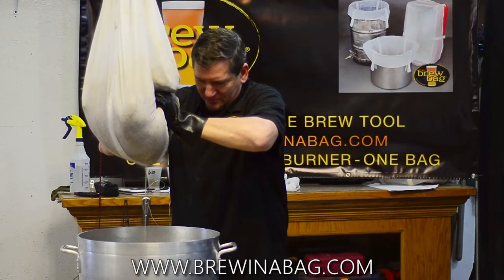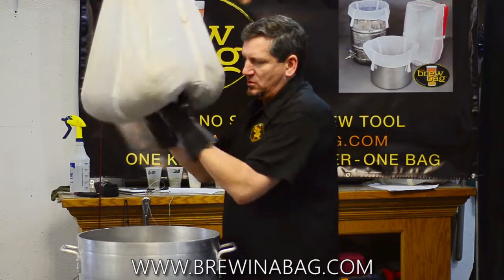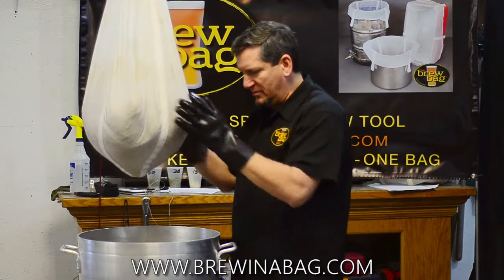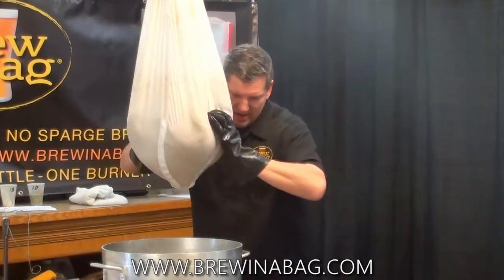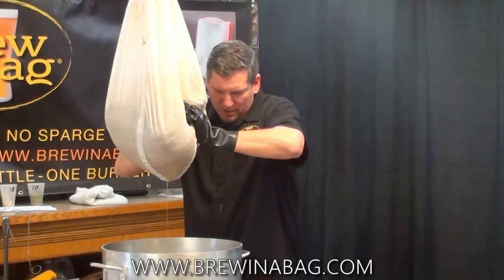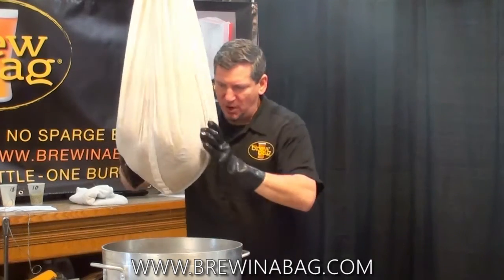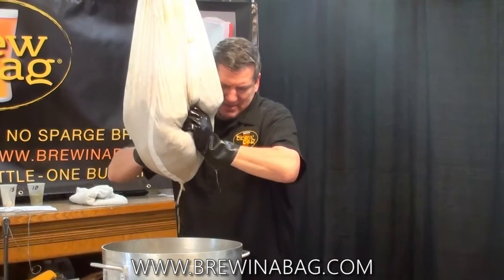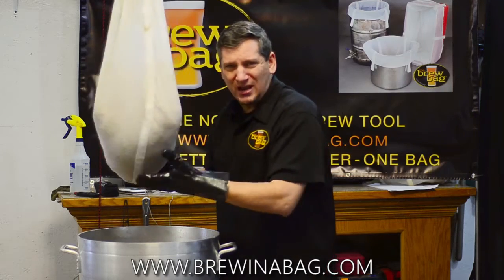Dilution pH impact - Squeezing the bag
Using a fabric filter and full mash volume without sparging the pH of the mash doesn't change.